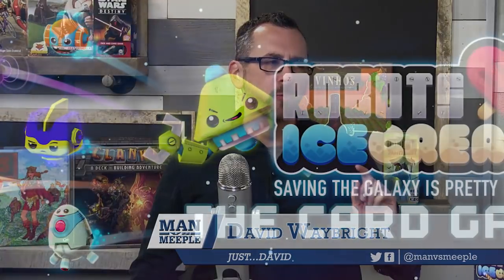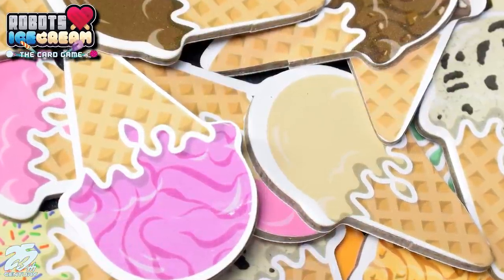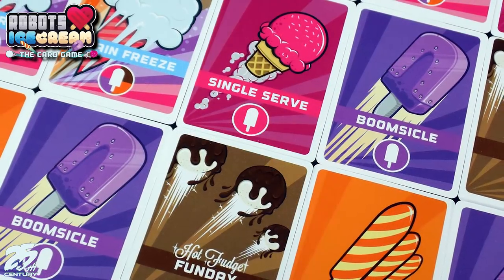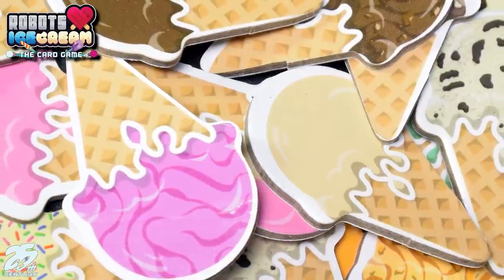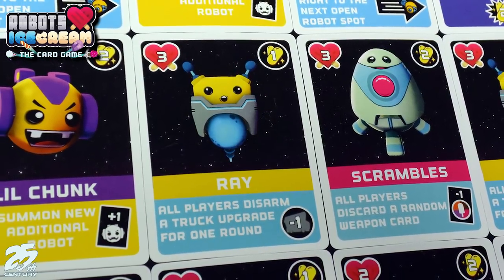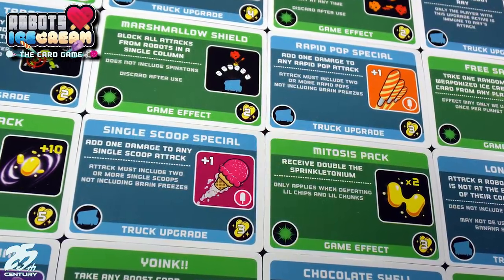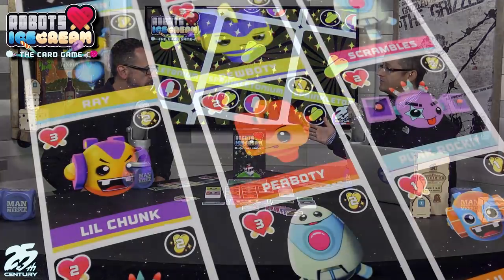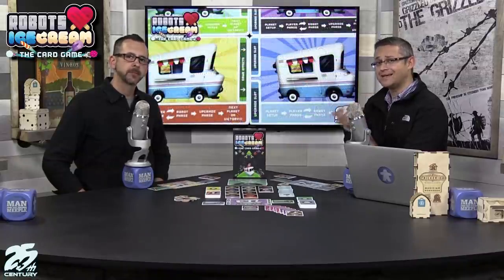Robots Love Ice Cream: The Card Game (25th Century) Preview by Man Vs Meeple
Robots Love Ice Cream: The Card Game Preview

1-4 Player Game
20-40 Minutes